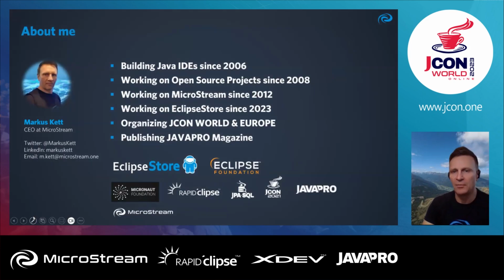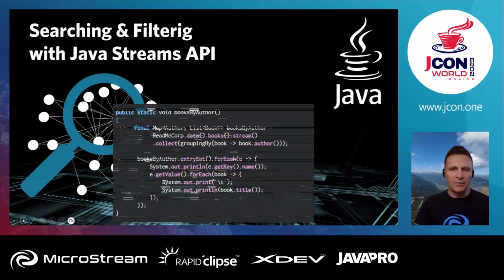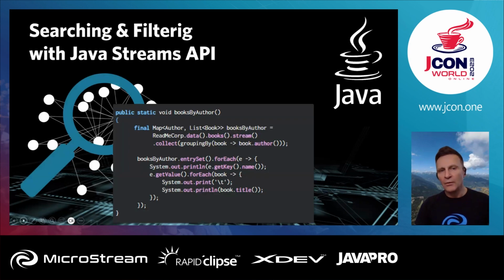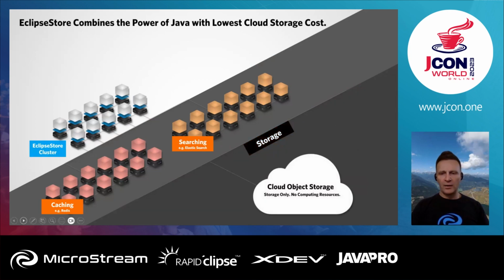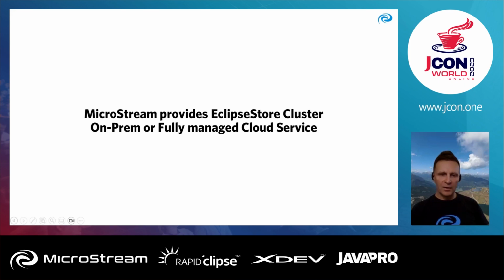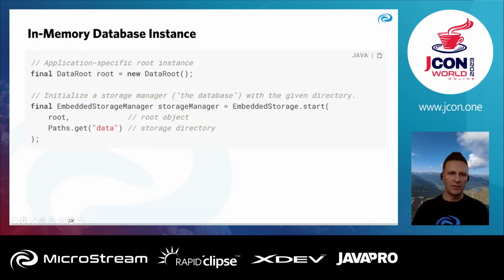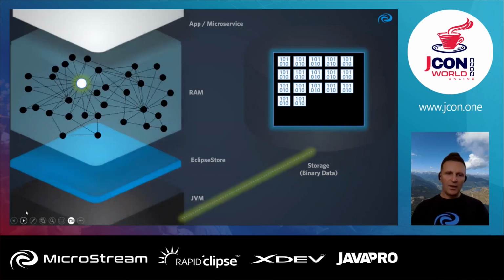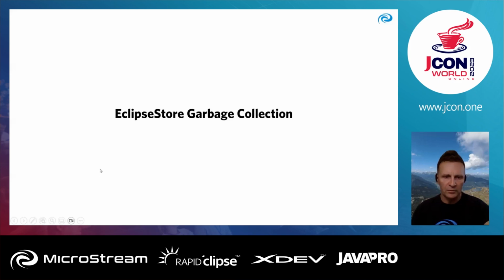Databaseless High-Performance Java-Native Persistence | Markus Kett (EN)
▬ Über uns: ▬